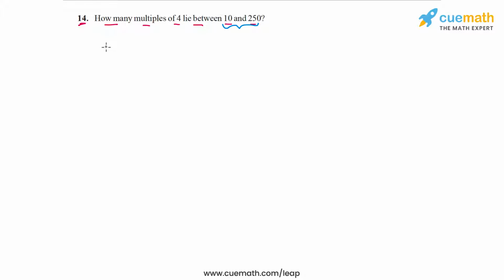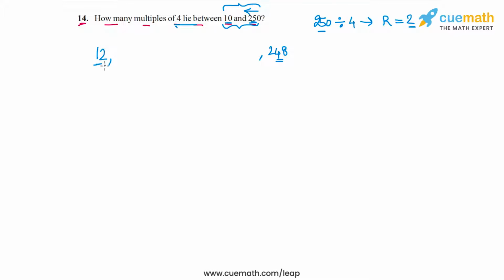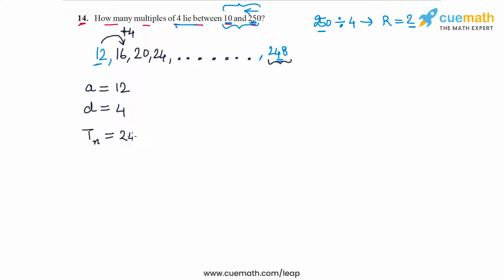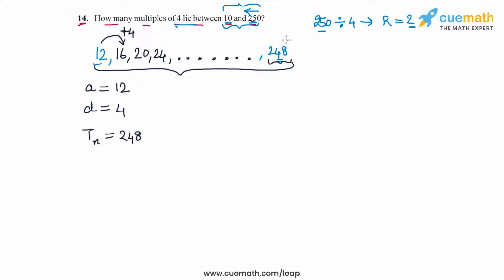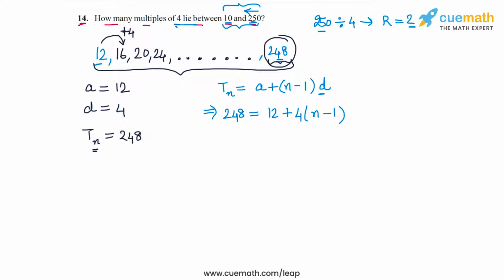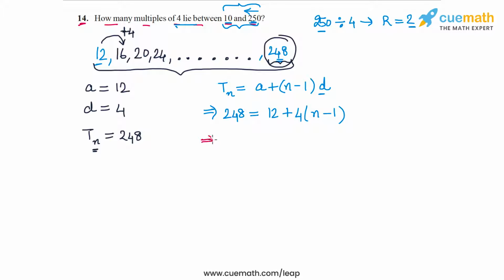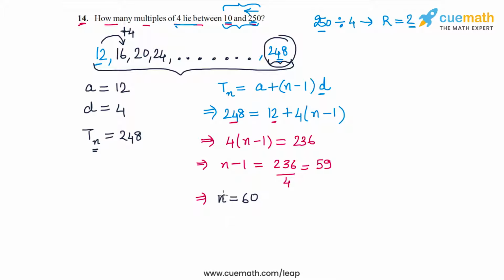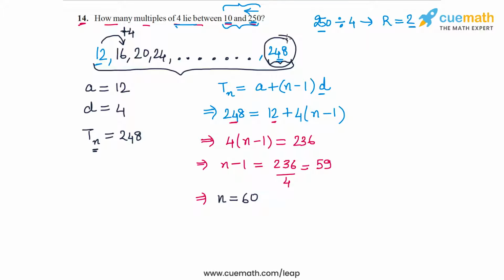Ex.5.2 Q14 Arithmetic Progressions Solution - NCERT Maths Class 10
To download pdf of all text solutions for this chapter click here NOW